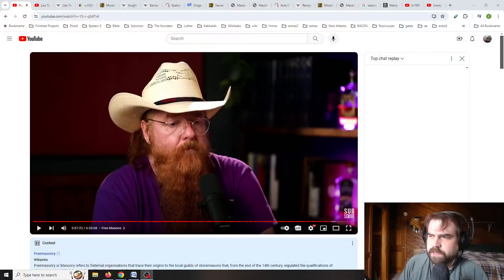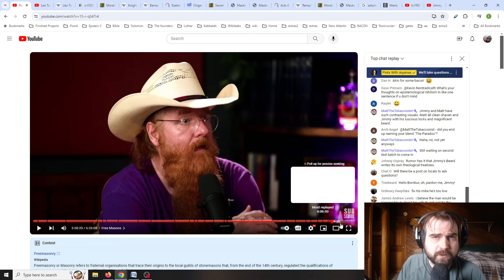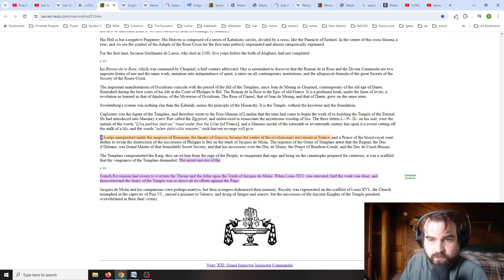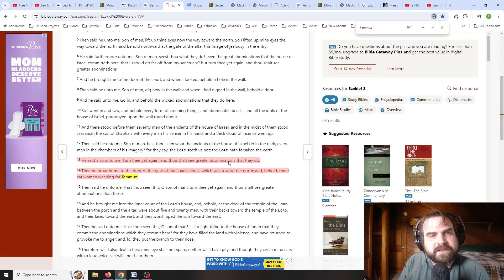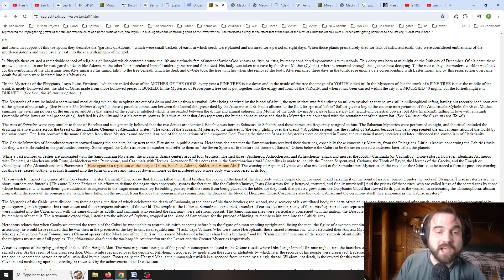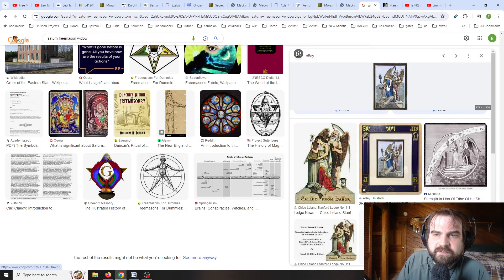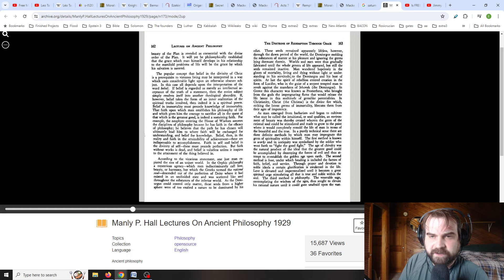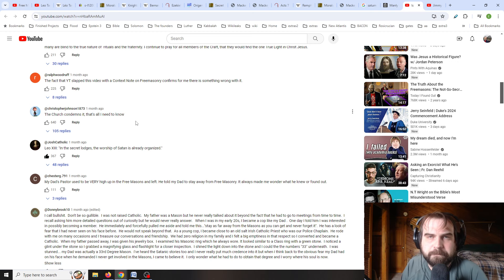Is Freemasonry Satanic? (Jimmy Akin and the Taxil Hoax)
Jimmy Akin recently spoke about freemasonry on Matt Fradd's Pints with Aquinas, and rather than condemning it he chose to speak extensively on a known hoax. Despite the fact that the church has historically condemned masonry, Jimmy doesn't seem to recognize just how evil this secret society is.

In this video we explore evidence that shows us that Masonry is fundamentally opposed to Christ and his church.